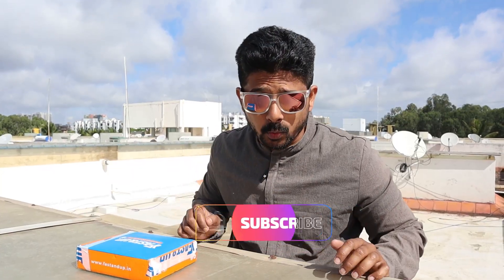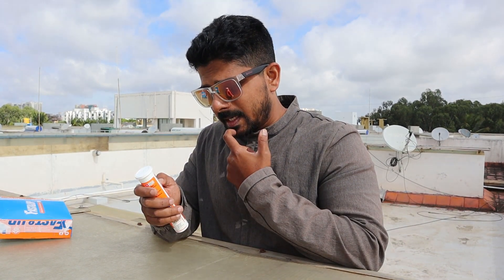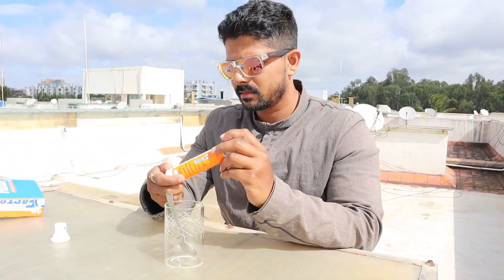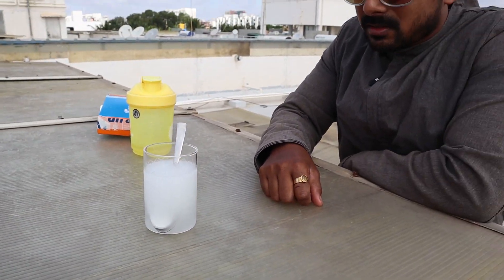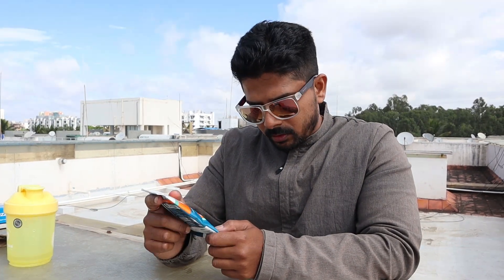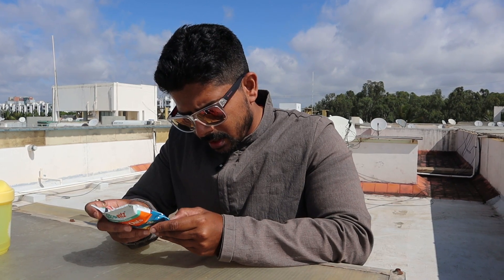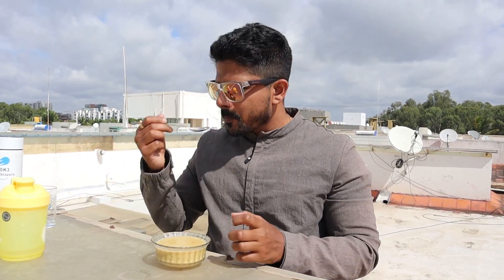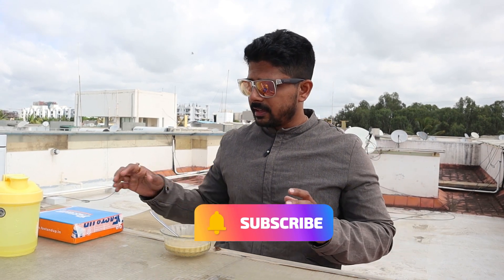Collaboration With Fast & up Nutrition| Received some product for Review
Hii this is chetan here basically from bangalore... I am a Content creator and i review food ... I do my own editing... But i have some people around me to shoot my video... I love to see new places & love to try new food i am a big foodie, love to unbox new stuff... Hopefully subscribers & content viewers might like my videos... The basic gadgets which i use to make video are mentioned below... Do keep supporting me and your support such as likes, shares & comments keeps me motivated... Please do subscribe...

Vlogging Gear
My Camera
Tripod for Camera
Collar Mic Pro Lavalier
Rode VideoMicro
LED Ring Light
Extreme Pro I Card
Hard Drive
Video Editing SF
Laptop used for editing
Insta360 OneR twin edition
Kodak Mic for Insta360 OneR

Location:India